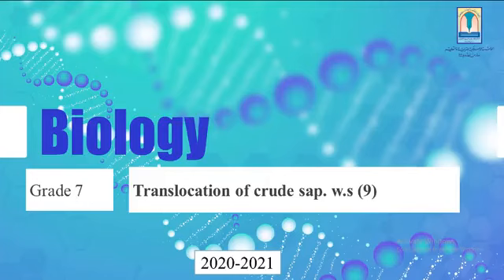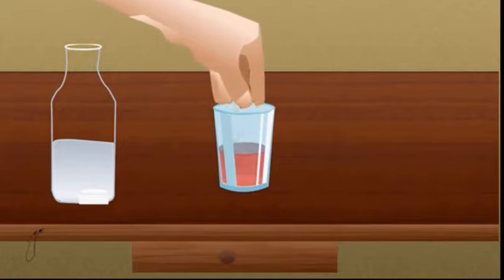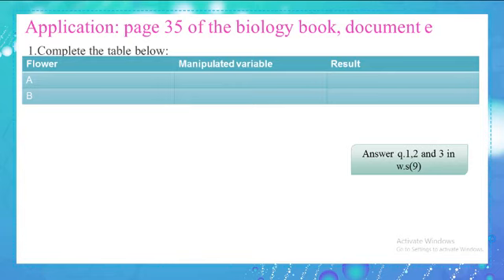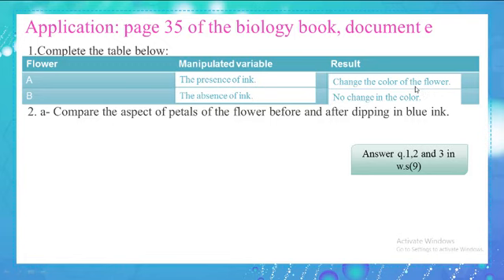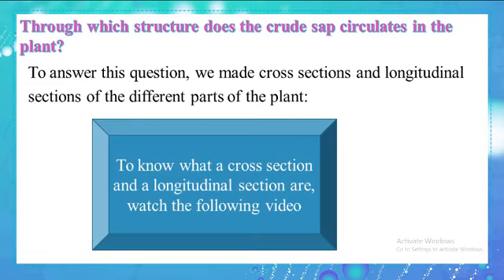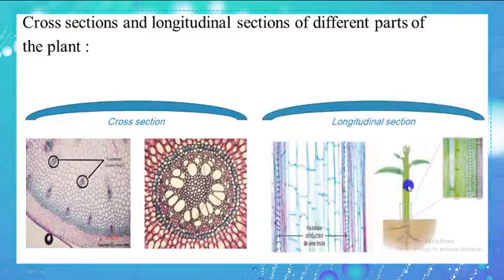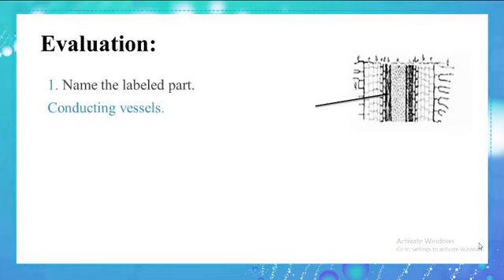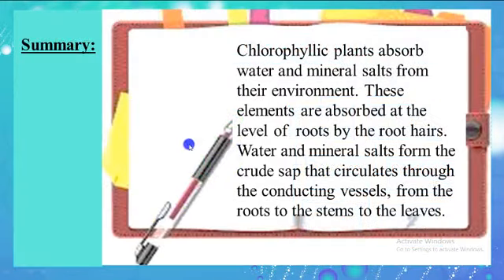Gr7 En Bio WS 9 convert video online com 1